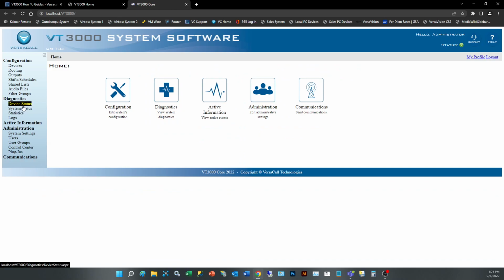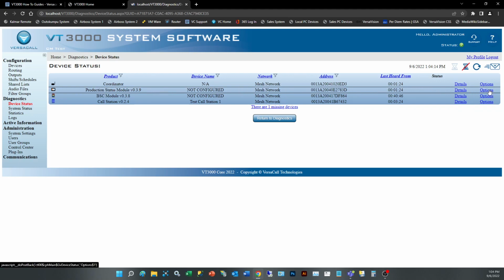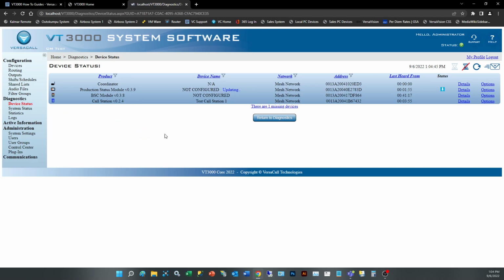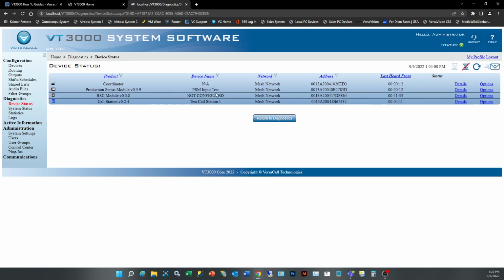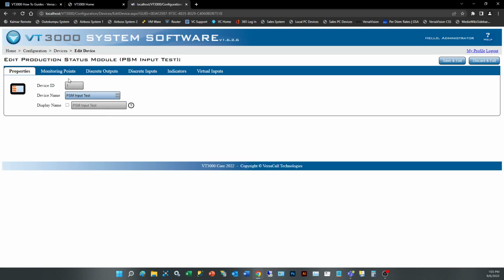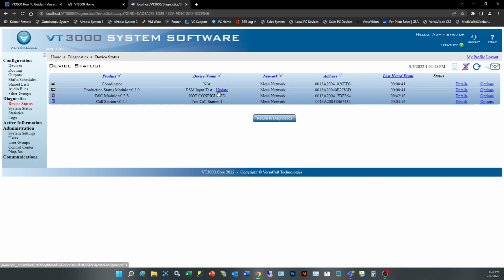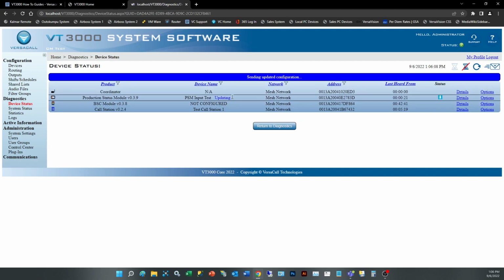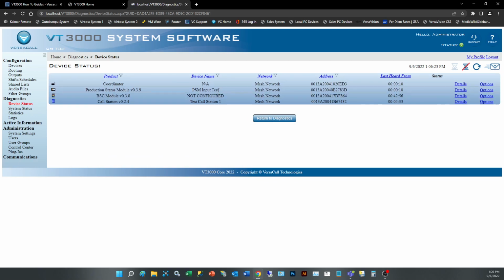VersaCall - VT3000 How To Video - Update Configuration - TIM, PSM, BSC